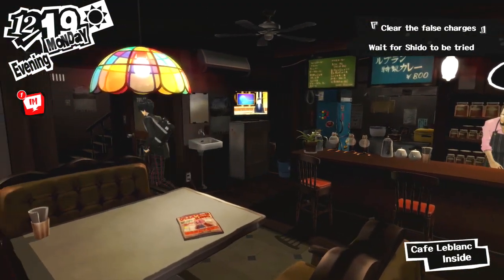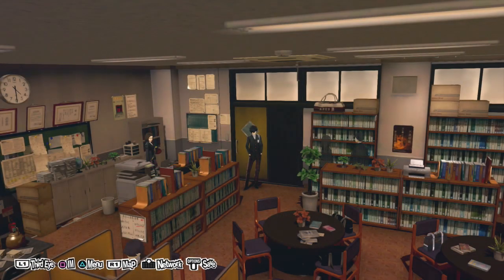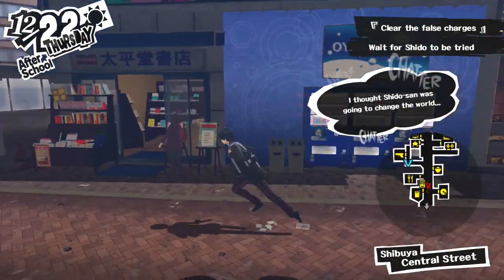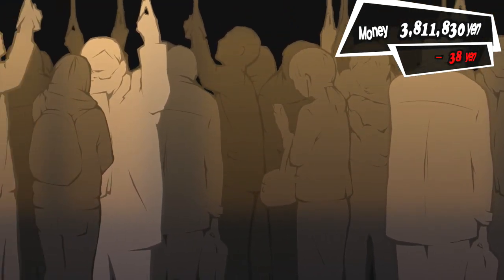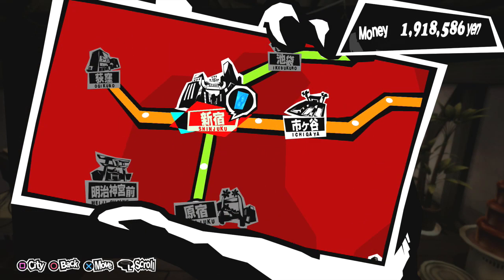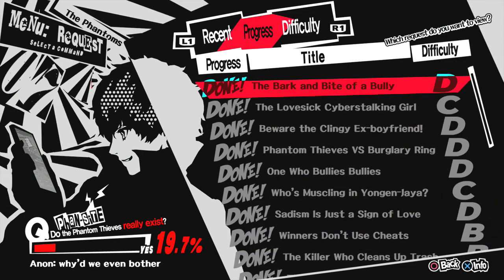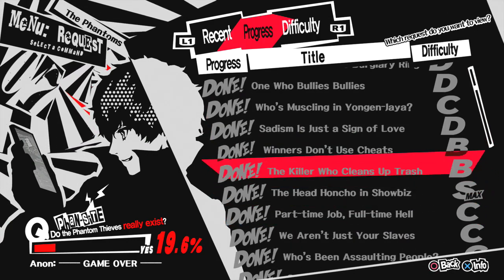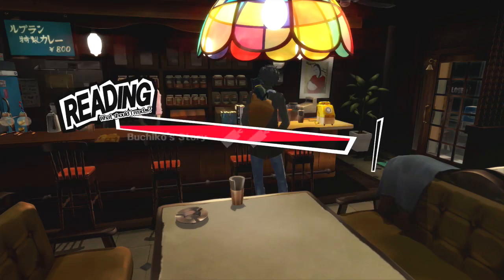Persona 5 (PS4) - Bookworm Trophy Guide (Location of all Books)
NOTE: i make a mistake in saying you need to have the Empress Link in order to have the flowerpedia book be available for purchase. That was a mistake that I made when i was recording commentary. I was tired. My bad

To earn this trophy, you need to read a total of 34 books that can be found in the game. Let’s start with the locations.

Café Leblanc (Yongen-Jaya Backstreets):

1) Yoncha Wanderer (1 Page) – Clean your room to obtain it

Shujin School Library (Aoyama-Itchome):

2) The Great Thief (2 Pages)
3) Pirate Legend (2 Pages)
4) Zorro, The Outlaw (2 Pages)
5) The Alluring Dancer (2 Pages)
6) The Gallant Rouge (2 Pages)
7) The Illusory Popess (2 Pages)
8) Cry of Cthulu (2 Pages)
9) Woman in the Dark (2 Pages)

You can only rent one book at a time, so prioritize reading them first, as 11/17 is the last day to take out library books.
Don’t actually spend too much time reading, as you’ll get many days where you can read during the train ride to school. The days are:

4/20, 4/25, 4/30, 5/21, 5/30, 6/3, 6/15, 6/23, 7/1, 7/4, 7/8, 9/24, 9/28, 10/6, 11/2, 11/5, 11/10, 11/14, and 11/17

Also getting Sadayo Kawakami’s Confidant Rank up for the Temperance Arcana Link, will allow you free time during certain classes. You can read books in these moments as well, so make sure to level her up.

Bookstore in Central Street at Shibuya:

10) Tidying the Heart (2 Pages)
11) Buchiko’s Story (2 Pages)
12) Playing the Game (2 Pages)
13) Medjed Menace (2 Pages)
14) Weekend Parks (1 Page)
15) Vauge (1 Page)
16) Wise Men’s Words (2 Pages)
17) Nightlife Hotspots (1 Page)
18) Ghost Encounters (2 Pages)
19) Fishpond Spotter (1 Page)
20) Tokyo Shrines (1 Page)
21) Museum of Stars (1 Page)
22) Musty Pages (1 Page)

Not all books are available at the beginning of the game, as more get added as the story progresses. Make sure to come back regularly and check for inventory update, so you buy all the books
Bookstore in Red Light District of Shinjuku:

23) Flowerpedia (1 Page)
24) Batting Science (1 Page)
25) Essence of Fishing (1 Pages)
26) Cinema Treasures (1 Page)
27) Game Secrets (1 Page)

In order to be able to buy the books in Shinjuku, you need to already do the associated activity at least once. For example, you need to work at the Flower Shop in the Underground Mall at Shibuya at least once, before the Flowerpedia book is available for purchase.

Batting once at the Batting Cages unlocks the Batting Science book

Fishing once at Ichigaya unlocks the Essence of Fishing book

Watching a movie at the theatre once unlock the Cinema Treasures book

Playing a video game in you room once unlock the Game Secrets book

Jinbocho:
28) Master Swordsman (3 Pages)
29) Call me Chief (3 Pages)
30) Reckless Casanova (3 Pages)
31) Speed Reading (1 Page)

Jinbocho is unlocked by either reading the Musty Pages book or by hanging out with Yusuke Kitagawa when he texts you about it.
You have to purchase and read a book, before the next book is available in this bookstore. Keep that in mind, and plan accordingly.

The Last 3 books are rewards for finishing Mementos Requests:

32) Theme Park Escort (1 Page) – Complete We Aren’t Just Your Slaves Request
33) Chinese Sweets (1 Page) – Part-time Job, Full-time Hell Request
34) Shitamachi Reborn (1 Page) – Who’s Muscling in Yongen-Jaya? Request

You can read in the Leblanc Café during evenings if there are no customers in the store. If there are customers, interact with them till they leave.

I highly suggest finishing the Speed Reading book that you can get at Jinbocho as early as you can. Completing it allows you to read twice as much content, per reading session. So you’ll be able to read 2 pages at once. This really helps speed the grind for this trophy.

Timeline:

1) Yoncha Wanderer Book location in Leblanc Cafe (Book 1) - 0:00
2) Books that can be found in the Shujin School Library - 0:30
3) Books that can be bought at Central Street of Shibuya - 1:03
4) Books that can be bought at Shinjuku - 1:31
5) Books that can be bought at Jinbocho - 2:03
6) Books that are rewards for completing Mementos Requests - 2:32
7) Place to read in Leblanc - 3:25

I will be posting trophy guides, gameplay videos, and boss videos for games coming in the future. Subbing helps grow the channel and is much appreciated.

If you guys enjoyed this or found it helpful, a like would go a long way to help the channel.

*Using the Elgato Game Capture HD to record videos at 720p 60 fps. Using Sony Vegas Pro for editing and voice overs.